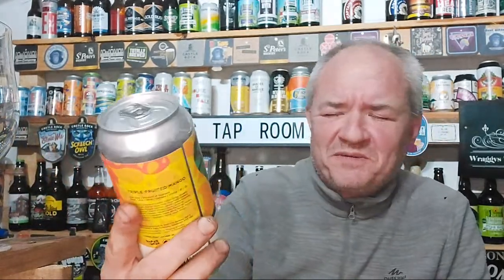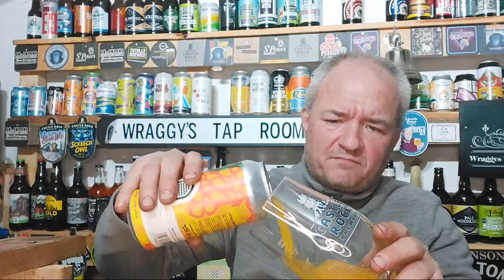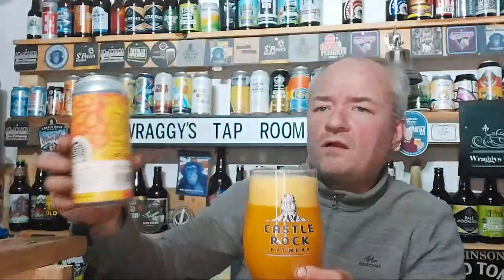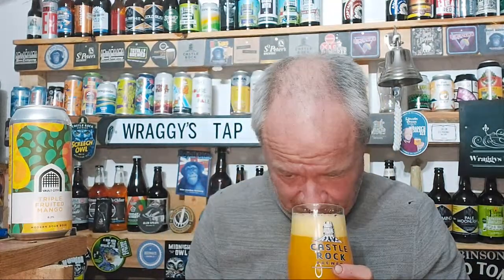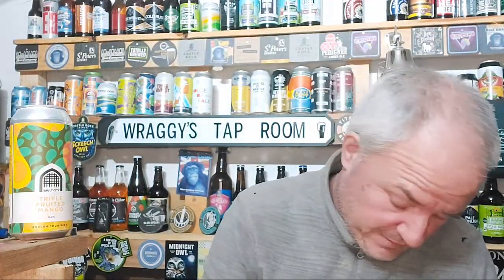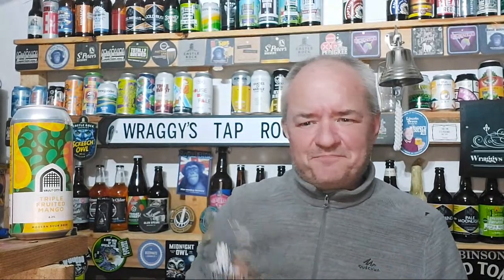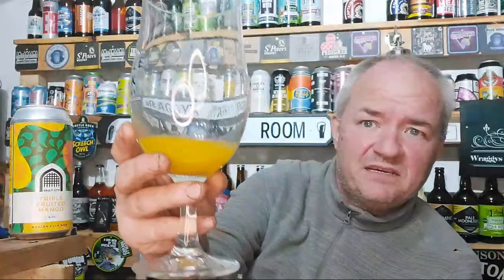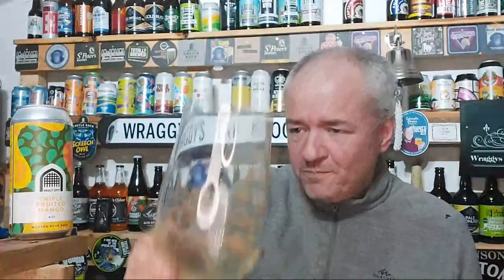New Tesco Beer - Vault City Brewing Triple Fruited Mango - Craft Beer Review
Heres a belter of a beer from Vaultcitybrewing , the mango in this is off the charts, already a genuine beer of the year contender.